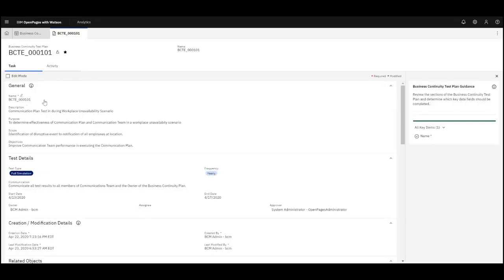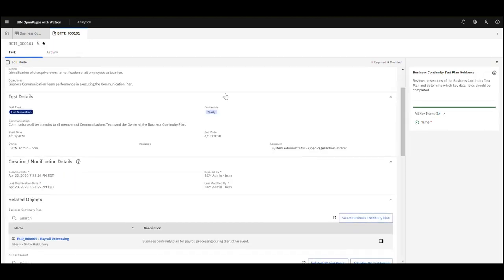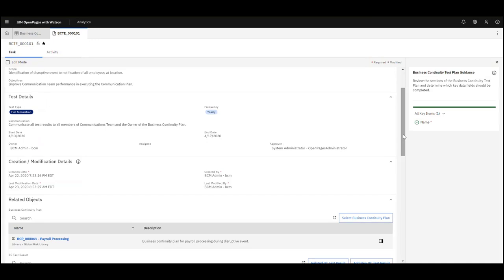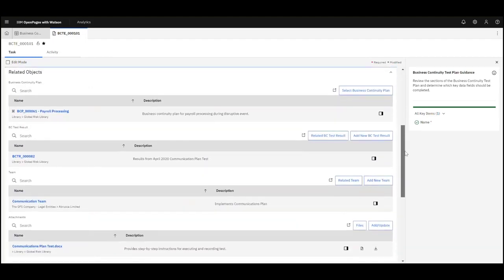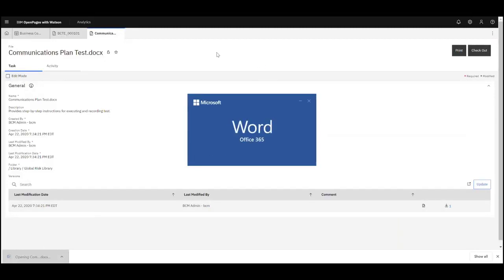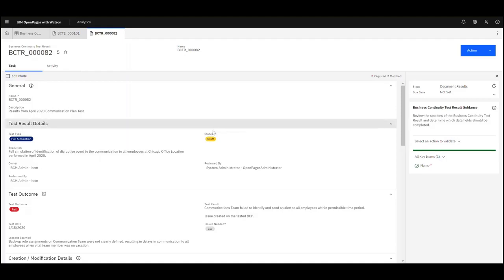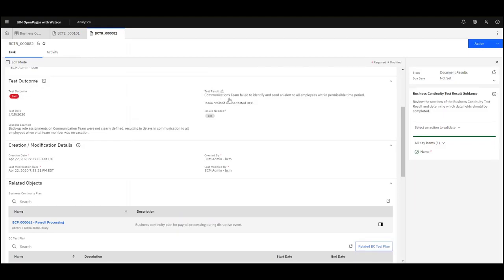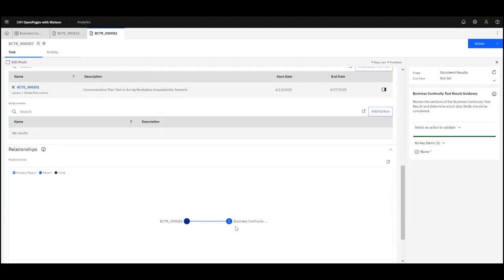Business Continuity Management Business Continuity Test Plan object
This video provides an overview of the Business Continuity Test Plan object within the Business Continuity Management solution. It explains how a BCM user can use the object to test business continuity plans and document the result.